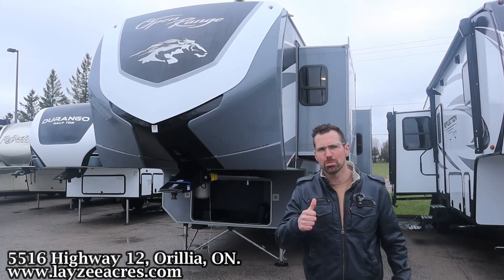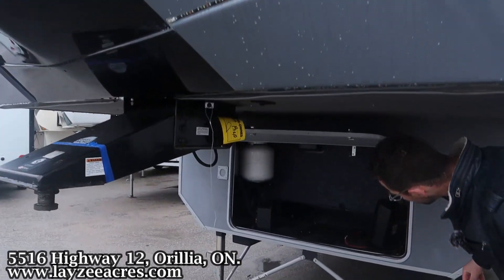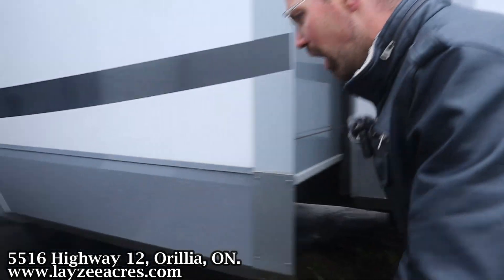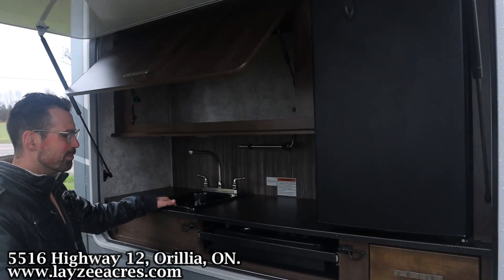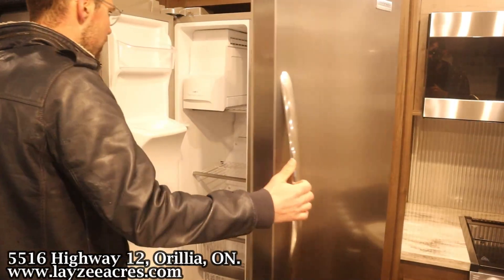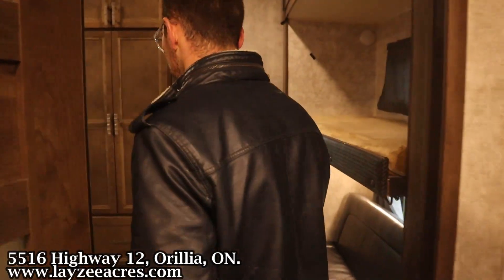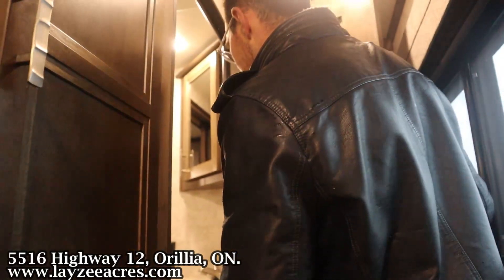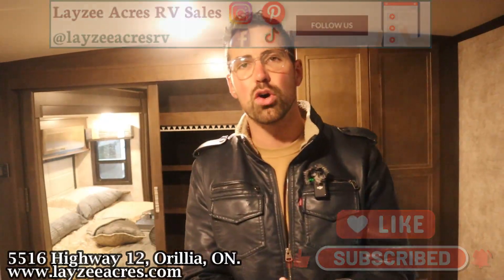2019 Highland Open Range 427BHS Vin: 3137 - Layzee Acres RV Sales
Price: $69,995